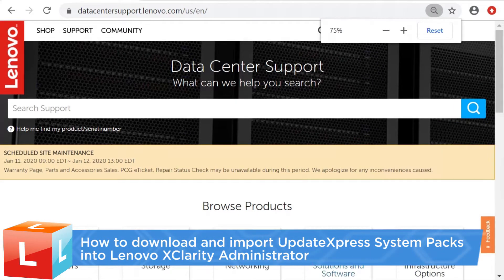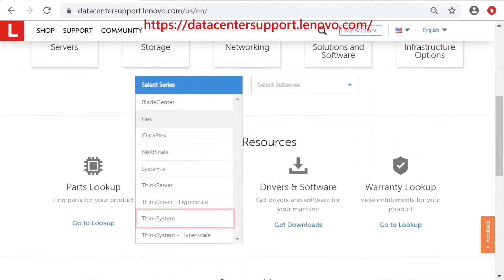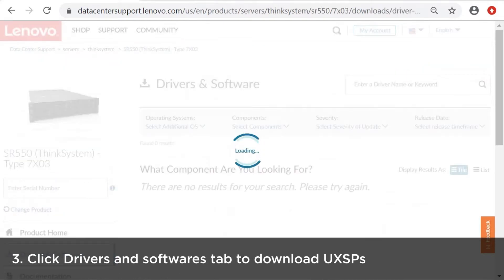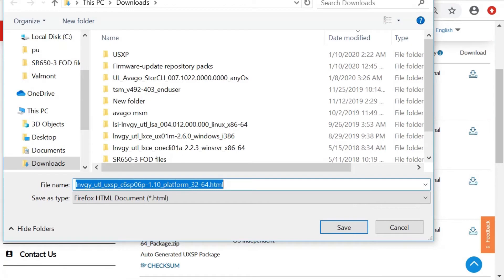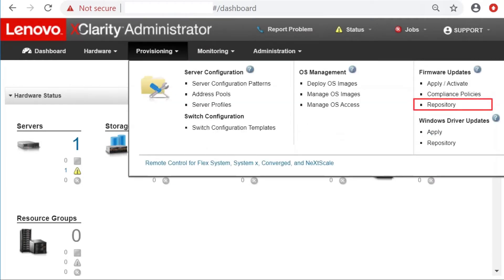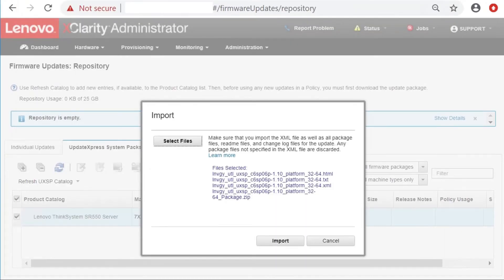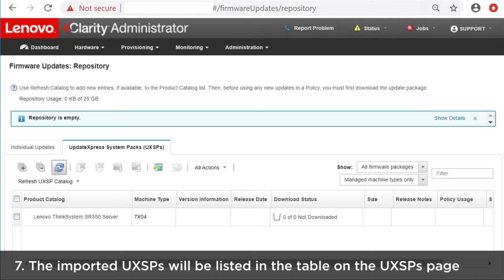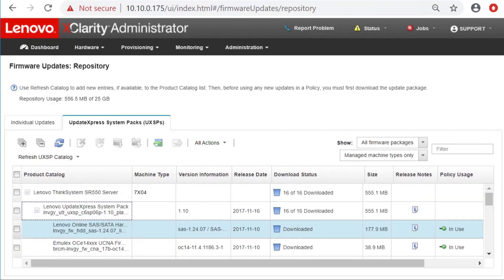How to download and import UpdateXpress System Packs into Lenovo XClarity Administrator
This video introduces the procedure you should follow to download and import UpdateXpress System Packs into Lenovo XClarity Administrator